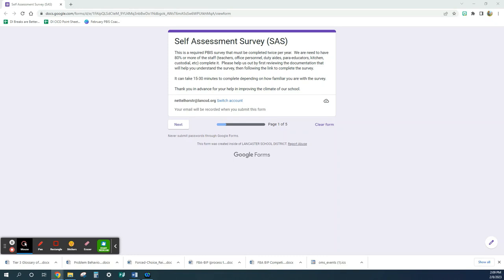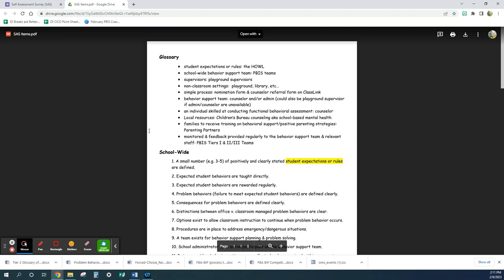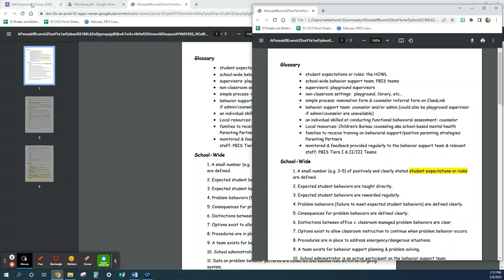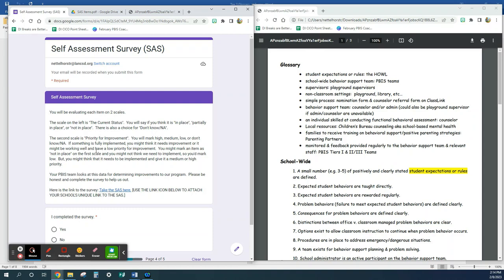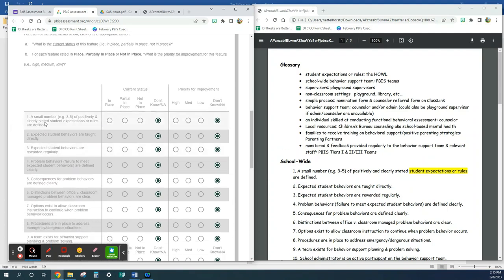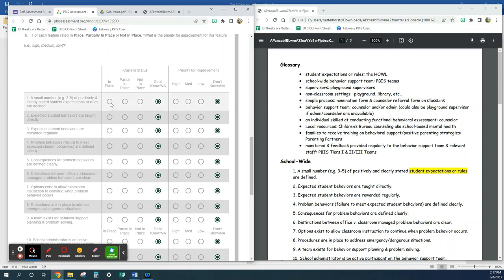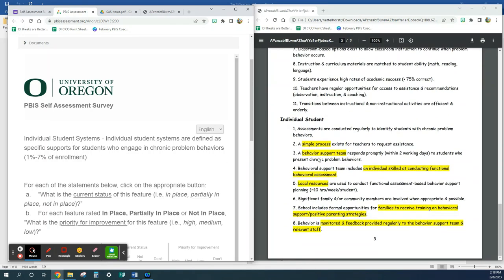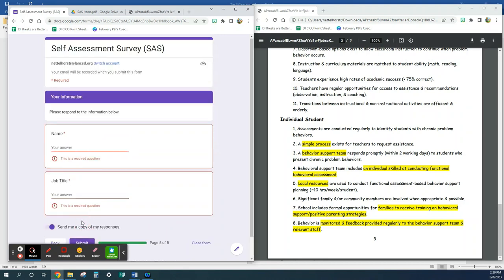Completing the SAS